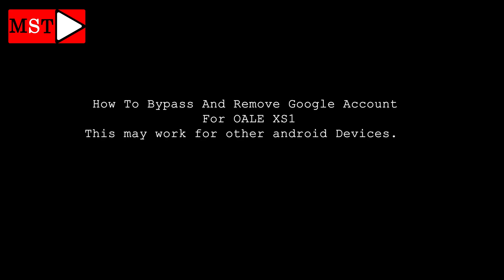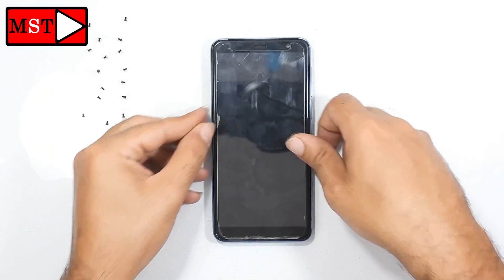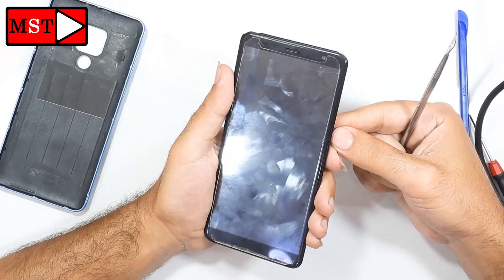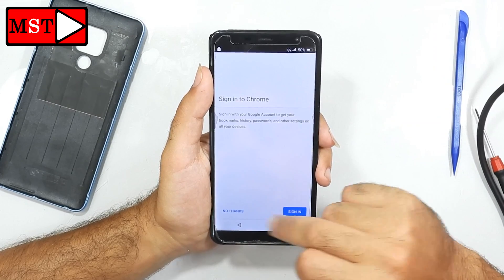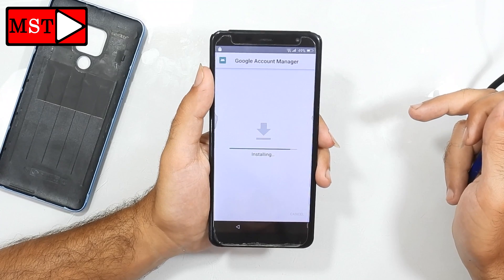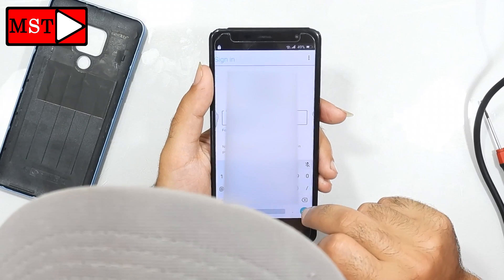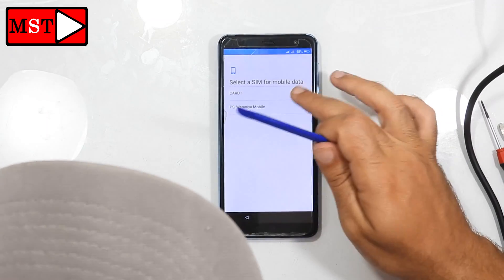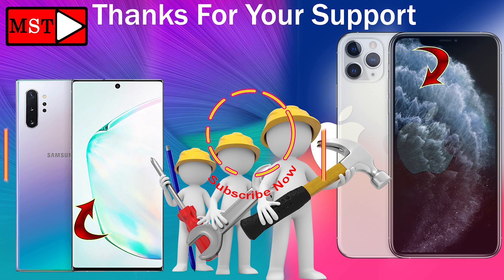How To Bypass And Remove Google Account 2020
MST
new method to bypass google account, follow the instructions to do so